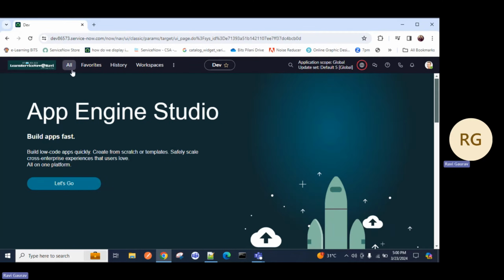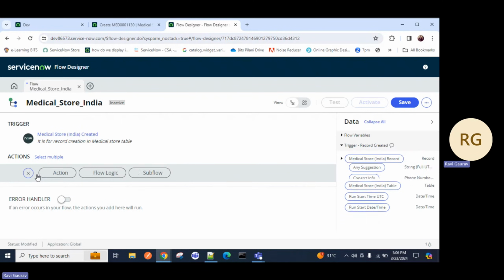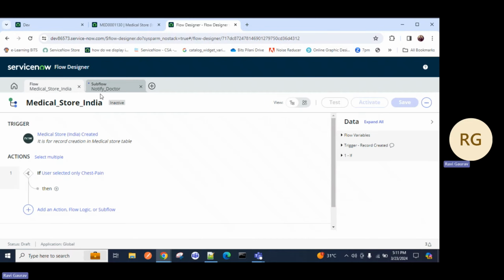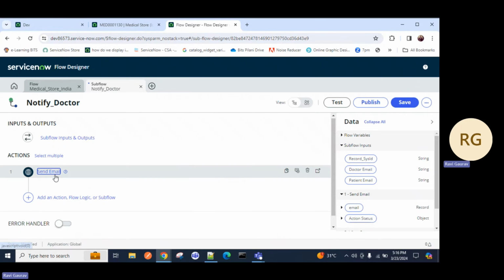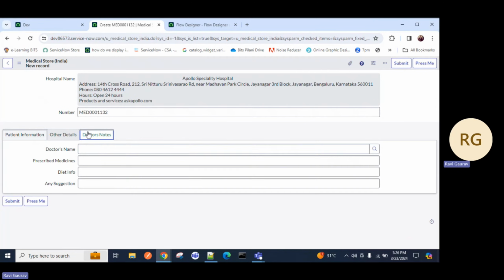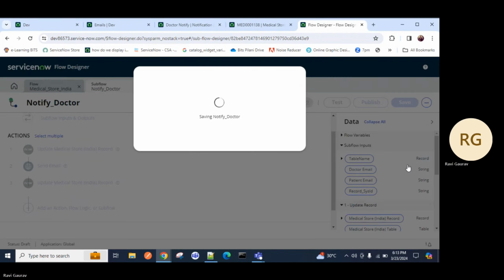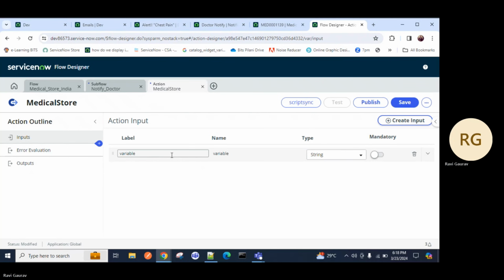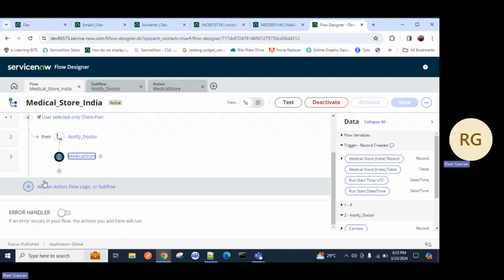(Part 4) Flow Designer | ServiceNow Flow Designer | Subflow | Actions | Flow-Action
In this Video you will find how to create the subflow and Flow Action

servicenow developer
flow designer servicenow
flow action
user criteria
servicenow catalog
servicenow service catalog
polaris servicenow
servicenow ui
servicenow demo
servicenow script
servicenow itsm
servicenow demo
service catalog activity in servicenow
service catalog